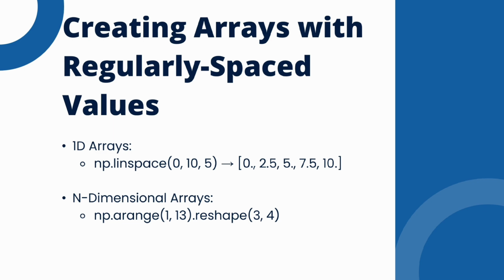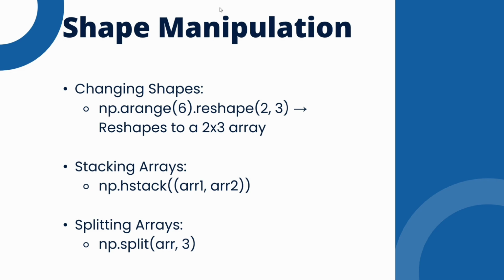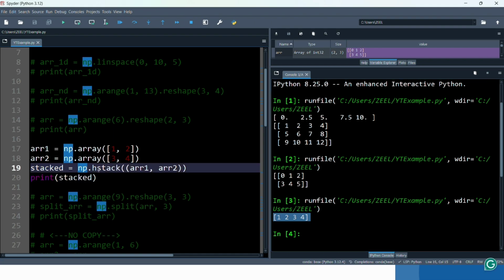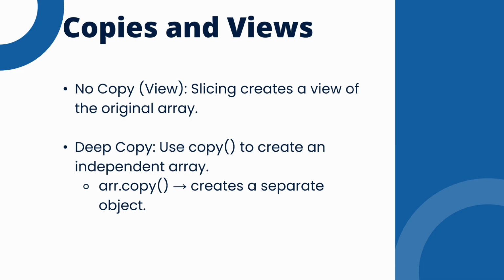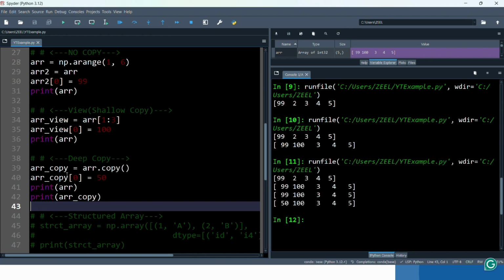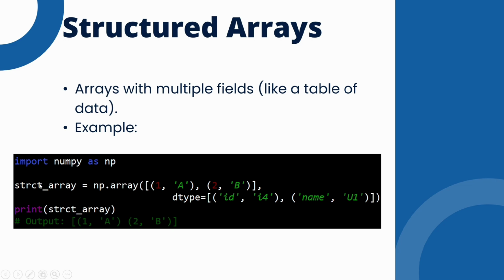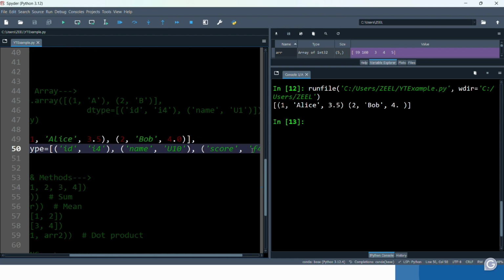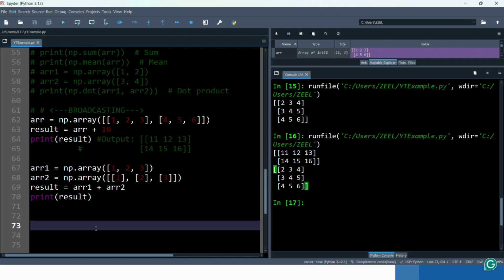Numpy | Intermediate | Part - 2 | Data Science | Python with GEC Bharuch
Numpy Arrays | Intermediate | Part - 2 | Data Science | Python with GEC Bharuch

In this video, we dive deeper into NumPy  for intermediate learners. Learn advanced operations, slicing, and more that will enhance your Data Science skills in Python. This tutorial is perfect for those who have a basic understanding and want to level up!